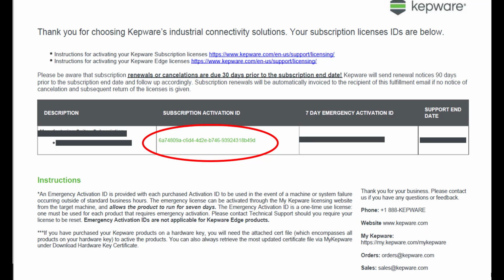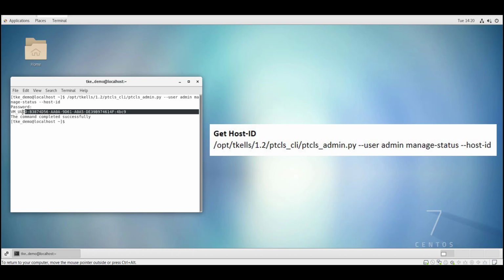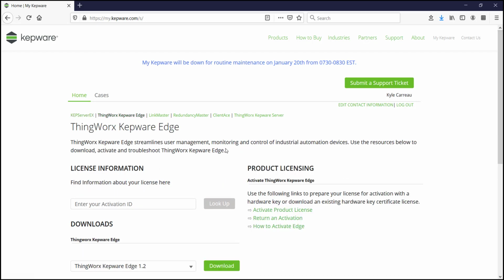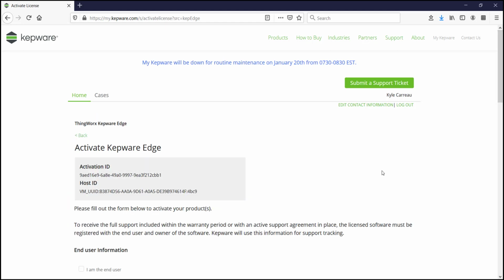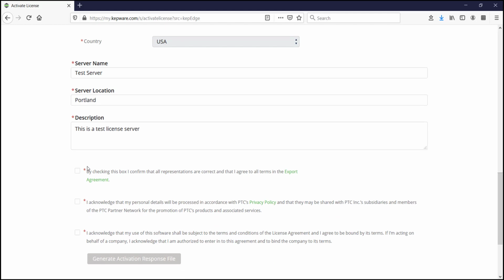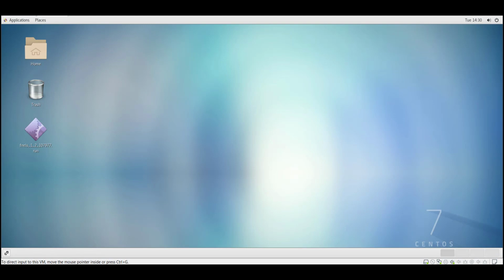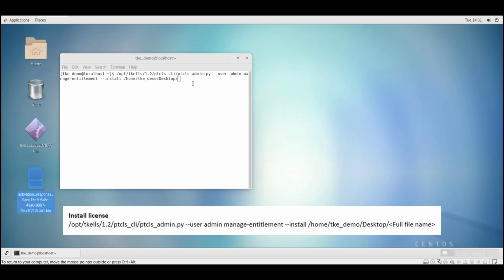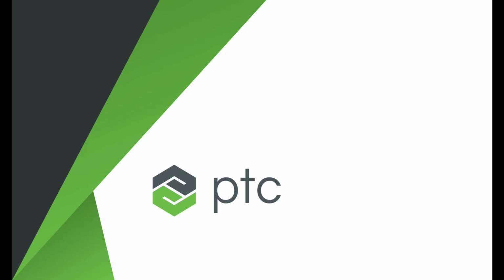Getting Started: Downloading TKE License